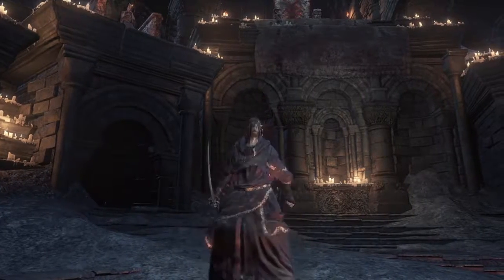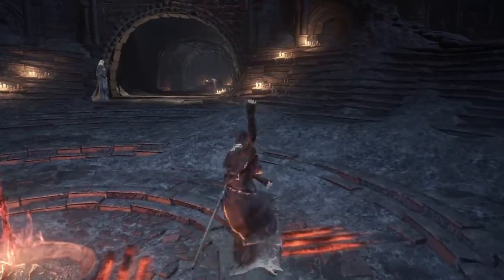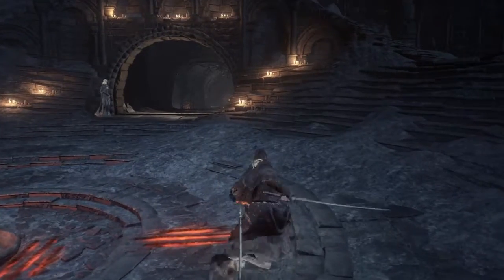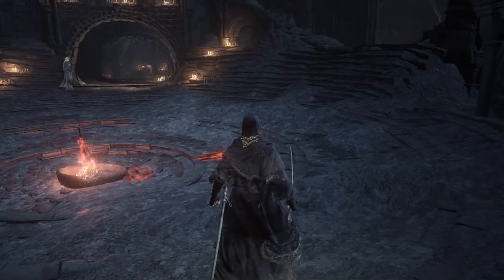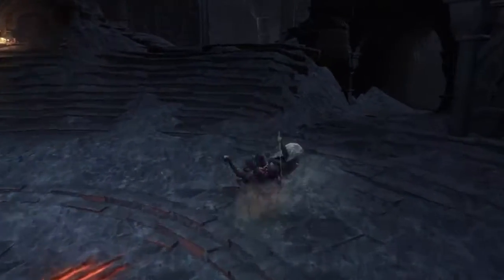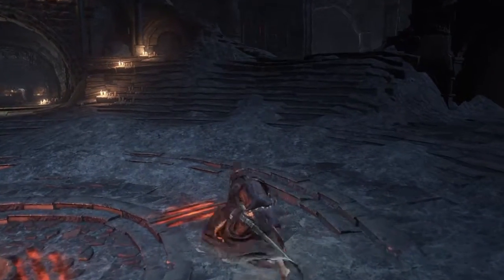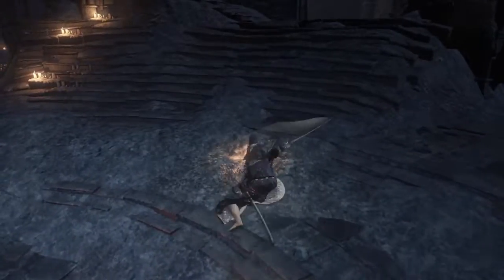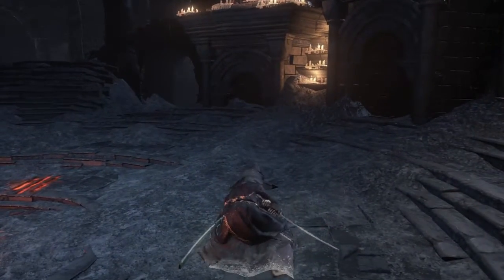DARK SOULS™ III- Bloodlust Katana Moveset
Here is the moveset for the Bloodlust Katana, have fun dueling!